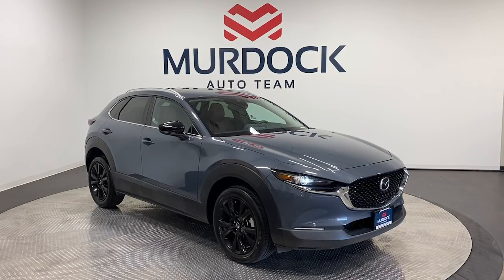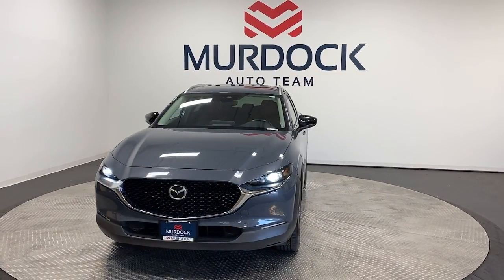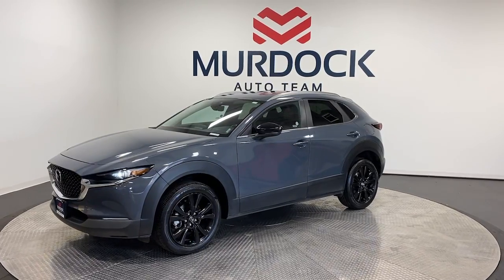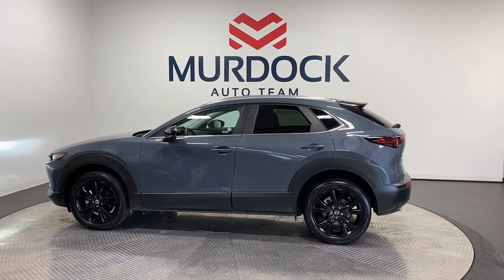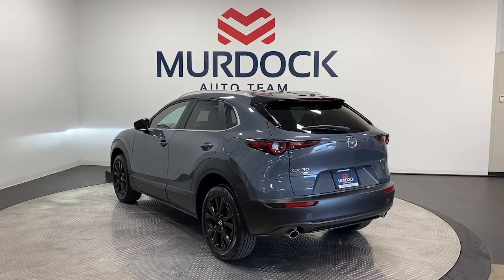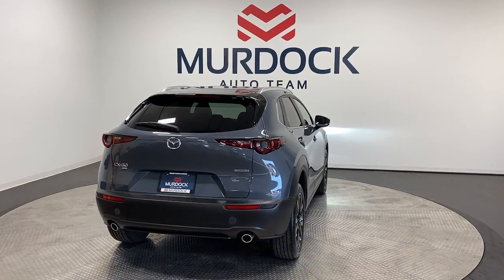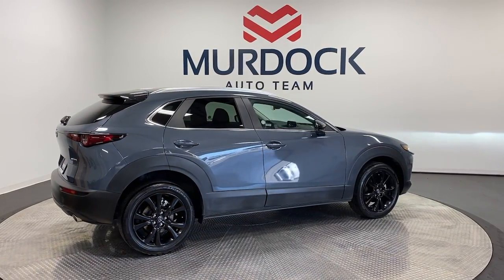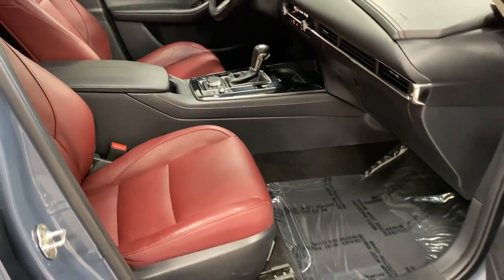2023 Mazda CX-30 Murray, Salt Lake City, SLC, Sandy, West Jordan CM32466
Polymetal Gray Metallic Used 2023 Mazda CX-30 2.5 S Carbon Edition available in 4646 South State Street, Murray, Utah at Murdock Hyundai of Murdock. Servicing the Murray, Salt Lake City, Sandy, West Jordan, UT area.
2023 Mazda CX-30 2.5 S Carbon Edition - Stock#: CM32466

**2023 Mazda CX-30 2.5 S Carbon Edition AWD**brbr*BACK UP CAMERAbr*SMART BRAKE SUPPORTbr*REAR CROSS TRAFFIC ALERTbr*BLIND SPOT MONITORING br*COLLISION MITIGATION FRONTbr*HEATED FRONT BUCKET SEATSbr*8 WAY POWER DRIVERSbr*MEMORY SEATSbr*CRUISE CONTROLbr*DISTANCE PACING WITH STOP AND GObr*DUAL ZONE FRONT AUTOMATIC AIRbr*HARMONIC ACOUSTICSbr*APPLE CARPLAYbr*ANROID AUTOPLAYbr*BLUETOOTH HANDSFREEbr*ONE OWNERbr*CLEAN CARFAXbr*CLEAN TITLEbr*MANUFACTURER WARRANTYbr*DEALER WARRANTYbrbr**MURDOCK CERTIFIED**brIncludes the following items:br* Full comprehensive multi-point inspectionbr* Factory Certified Technicianbr* Three month 3000 mile warrantybr* Complimentary carwashes for lifebr* Five-day exchange policybr* Free annual state inspectionbr* CarFax Reportbr* Uber/Lyft appointment transportationbr* WiFi soda and snacksbr*All prices reflect dealer arranged financing.brbrCALL FOR AN APPOINTMENTbr